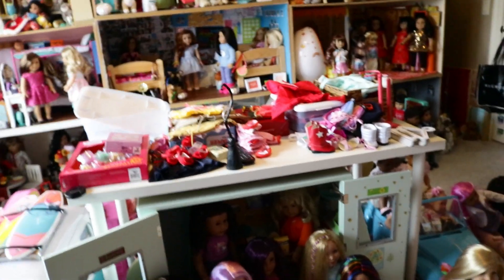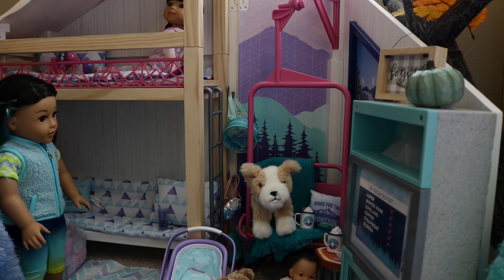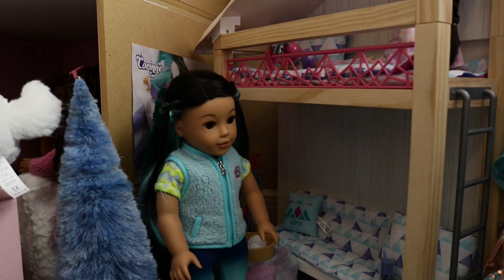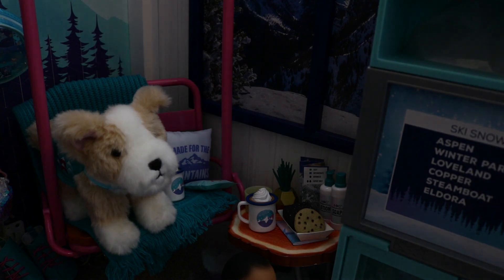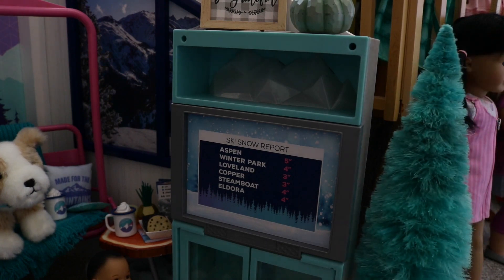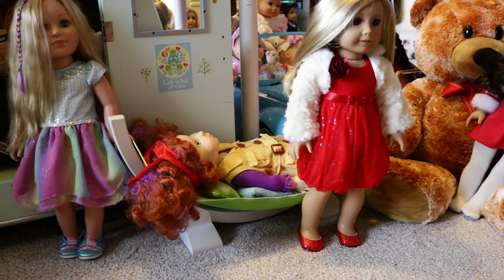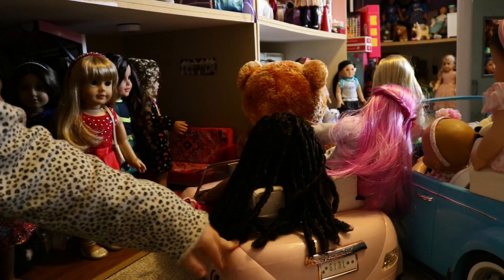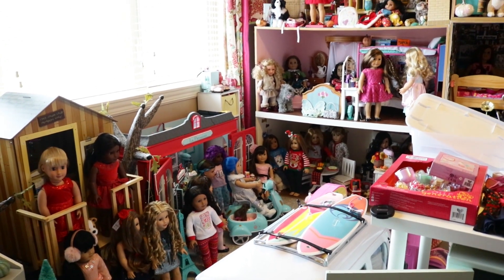HUGE Dollhouse Tour Part Two!! (2022 Edition!!)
Hello Rainbows!! Today we have part two of the dollhouse tour! I'm SO excited to be posting part two! I hope you are enjoying this series as much I am! Let me know what you think!
Time Stops/Chapters:
0:00 Intro
1:01 Corinne & Gwynnn's Bedroom Set
5:24 Kit's Treehouse
7:29 Grace's Bakery
22:12 Joss's Van
24:43 Glitter Girls House
27:48 Lanie's Camper
35:53 Julie's Car & Pink Truly Me Car
36:59 Outro
38:07 Rising Rainbows & End Screen
Video/People Mentioned:
Intro: Sound Off by Jingle Punks
Rising Rainbows: Dynamite by Patrick Patrikios
Outro: Microchip by Jason Farnham